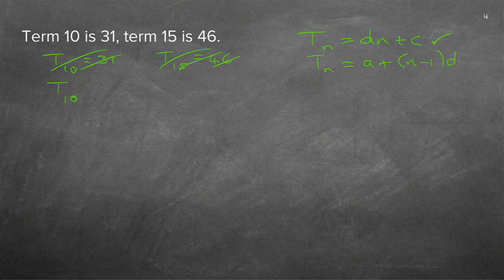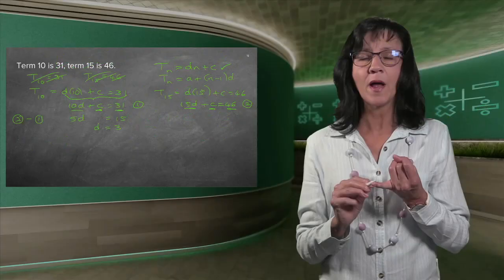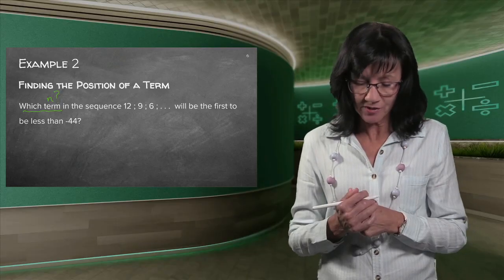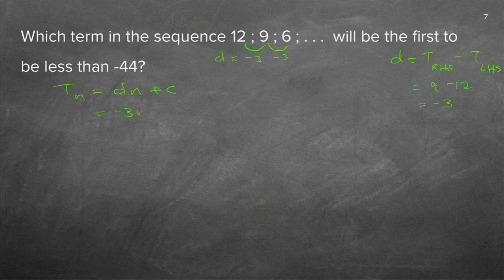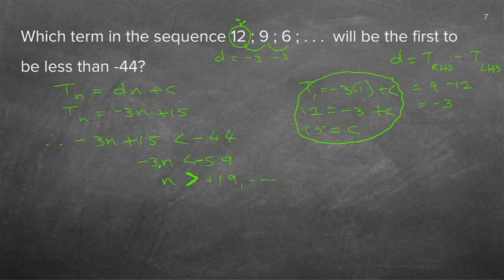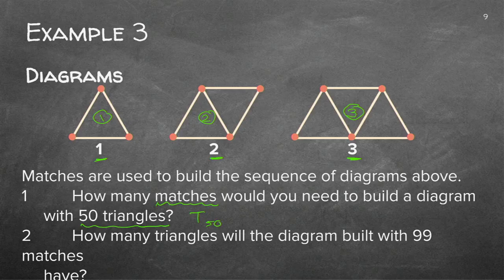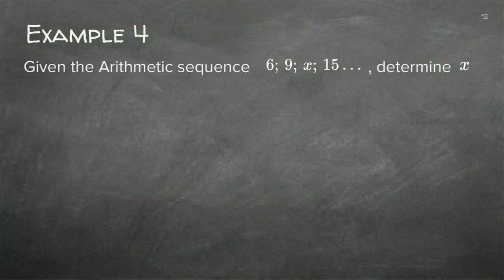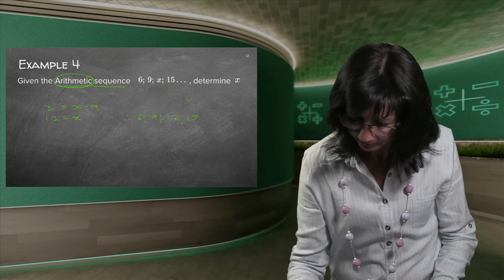15.3 NUMBERS AND PATTERNS - ARITHMETIC; PATTERNS PROBLEM SOLVING